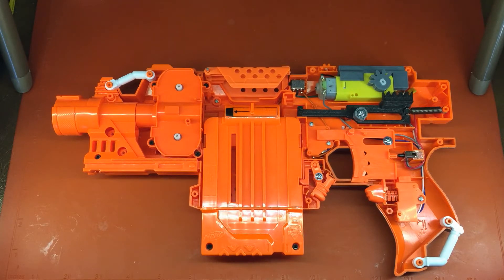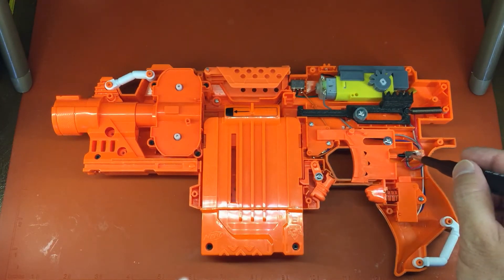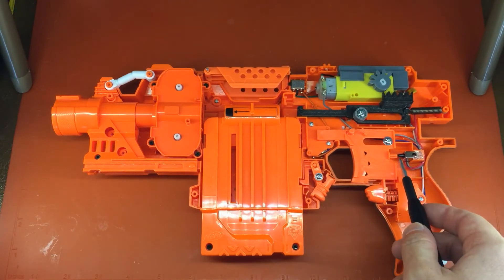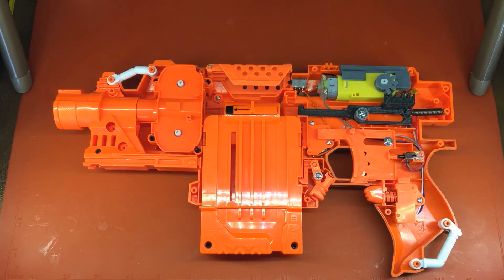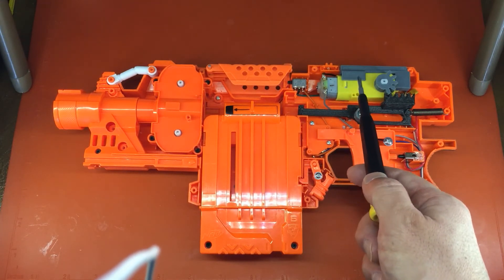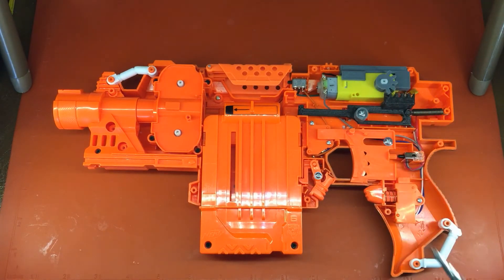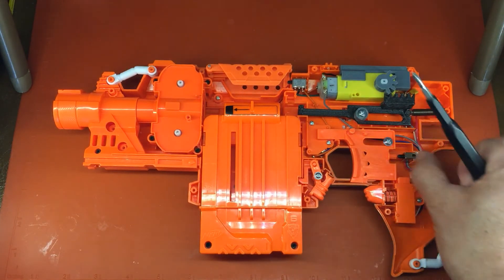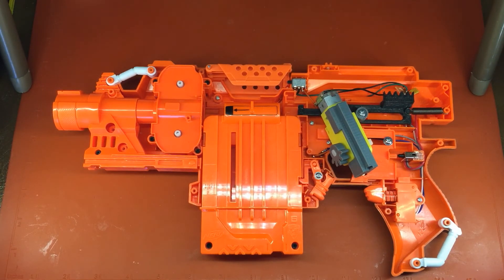Ten minute stock AutoStryfe conversion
A modification for novices requiring one minor shell modification and 4 soldering joints when using a recycled switch with wire leads intact.

Single, minor shell mod allows this conversion to be done with no power tools (needle nose pliers, screwdriver only) .

Requires 2xIMR LiMn batteries, 2x dummy cells, 130 motor gearbox and additional 130 motor (low current only; use stock Nerf motors or motors for alkaline applications) along with the printed AutoStryfe conversion kit.